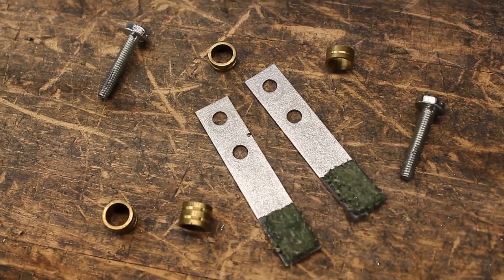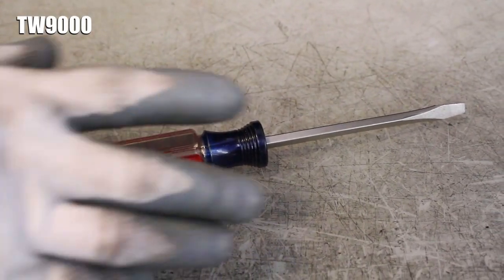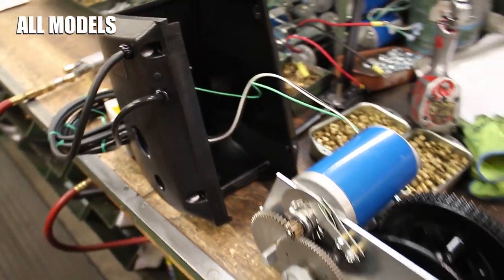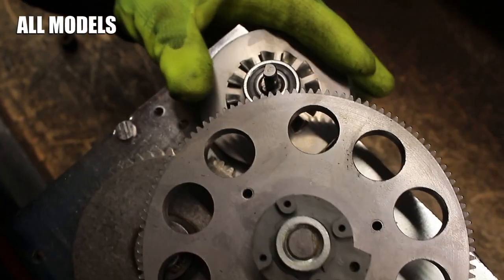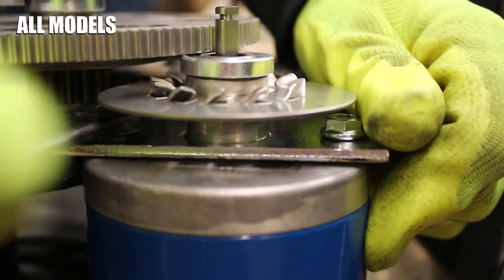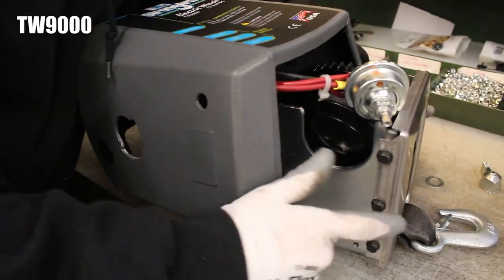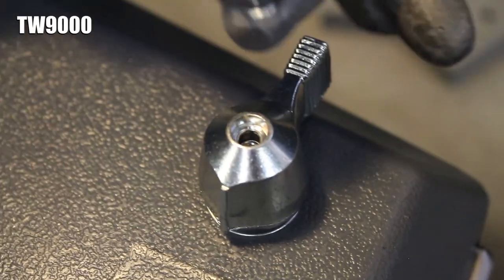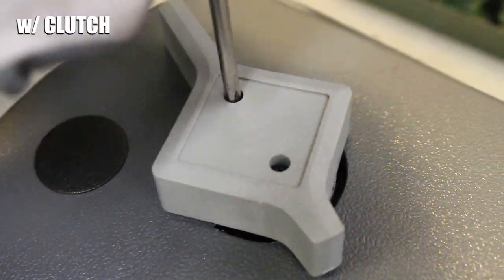Replacing the Brake Springs and Brake Disc on StrongArm® Electric Winches - Step-By-Step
If you're having trouble with the braking system on your StrongArm electric winch, you may need to replace the brake springs and/or brake disc.  Watch this video to find out how to do it!

0:00 Intro
0:25 Removing the winch cover
2:23 Removing the old brake springs and disc
3:11 Installing the new brake springs and disc
5:07 Re-installing the winch cover
7:41 Outro

Enable captions to see this video's full script.